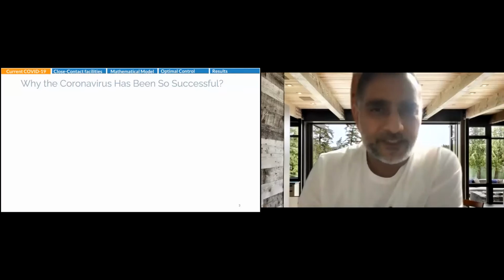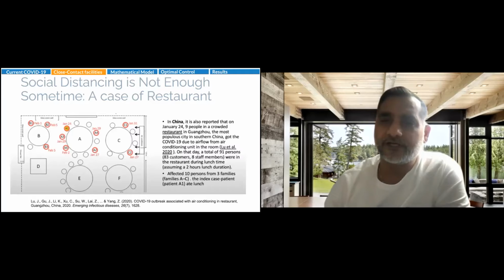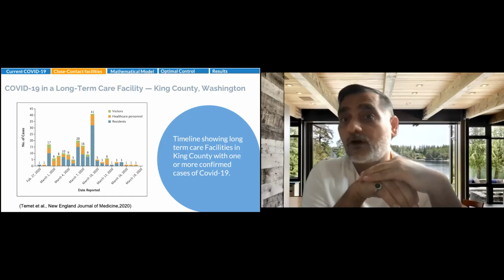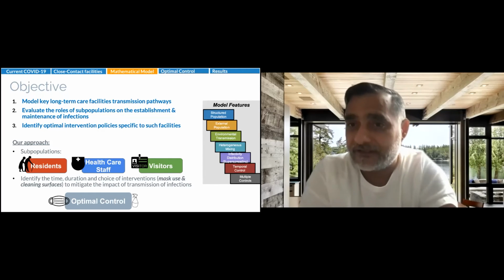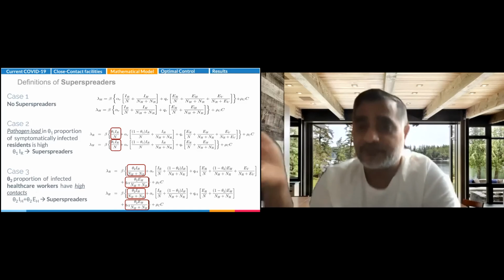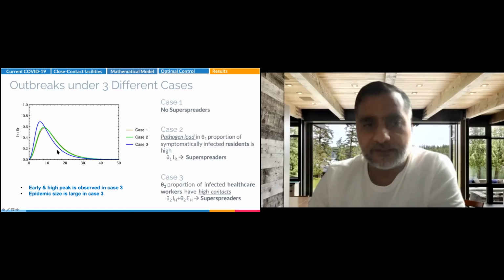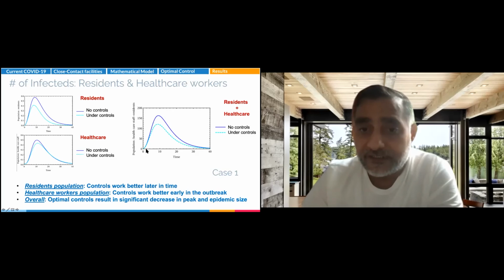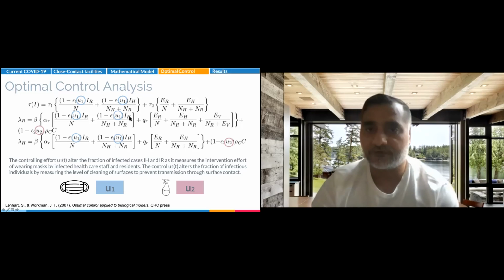Modeling COVID-19Transmission Dynamics & Control Strategies in Close-Contact facilities @MCA 2021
Minisymposium “New Methods and Emerging Applications in Dynamics, Networks, and Control” @Mathematical Congress of America-2021